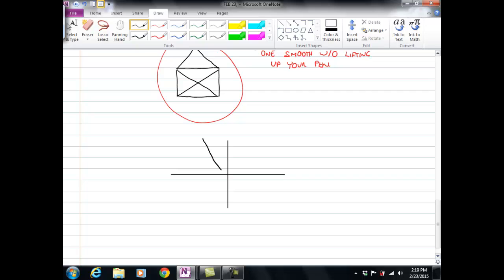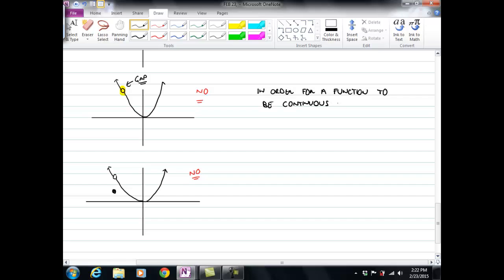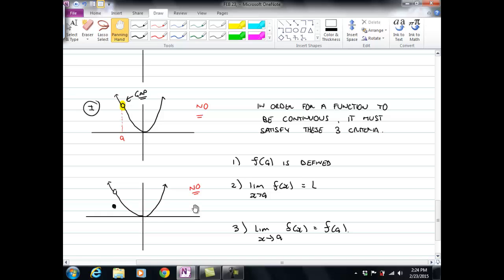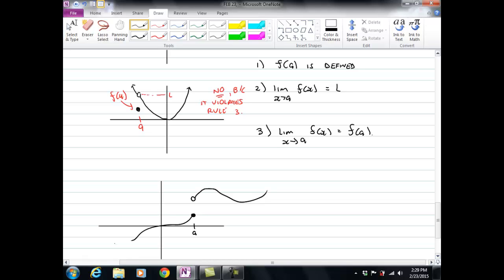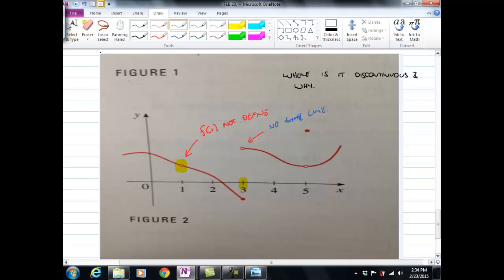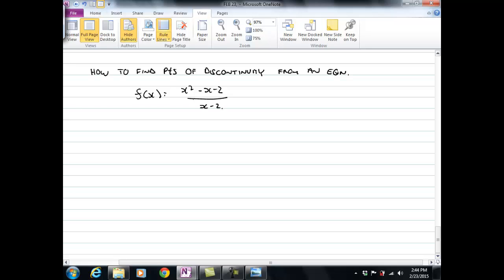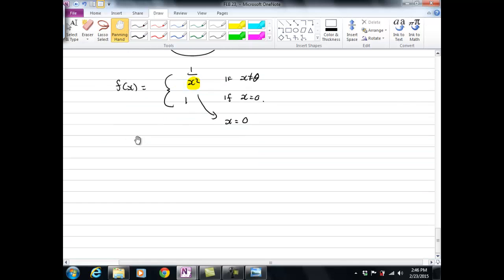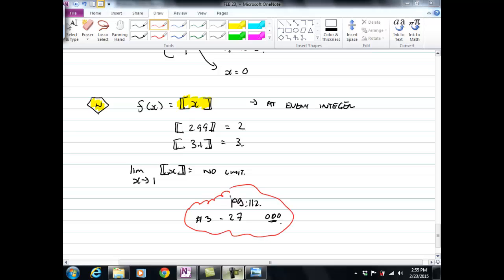Continuity Pt 1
How to determine if a function is continuous